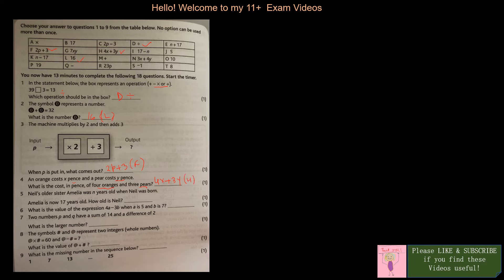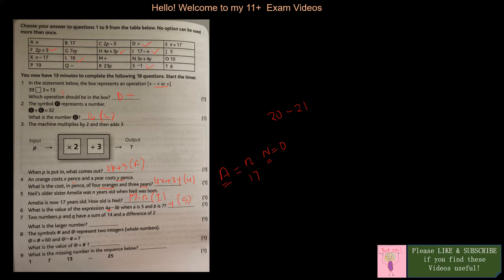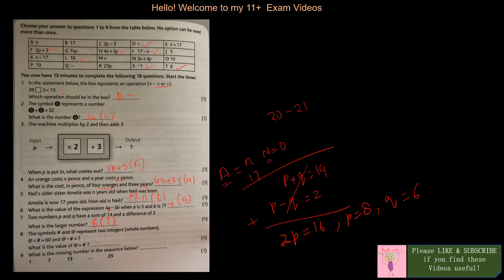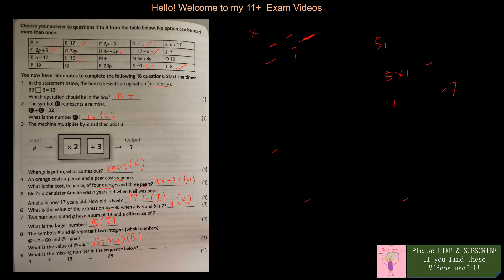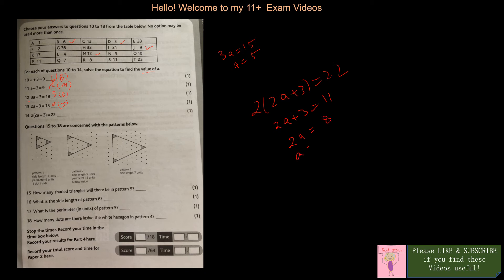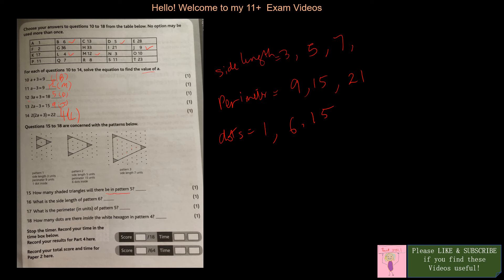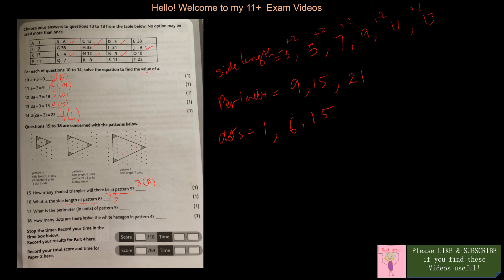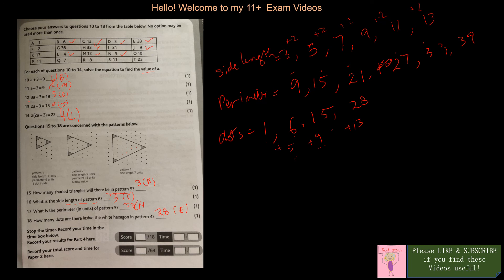11+ CEM Tests | Maths | Practise Videos # 6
These videos are intended to help students with their everyday math practise.